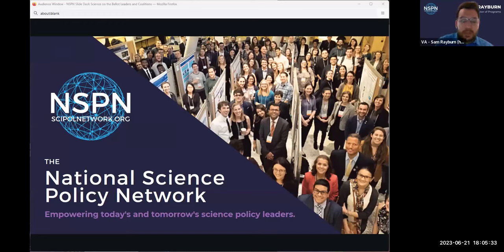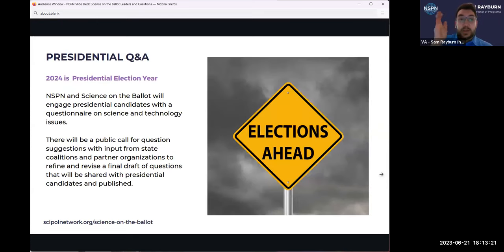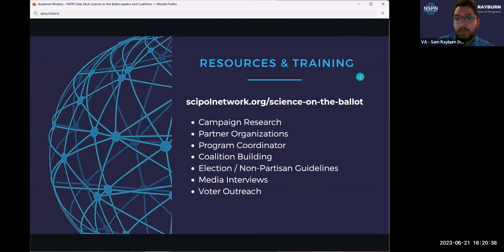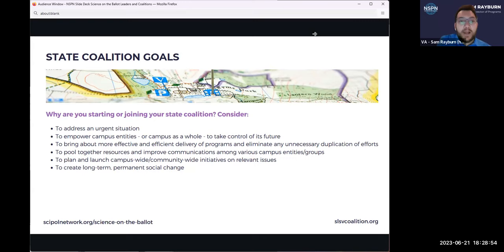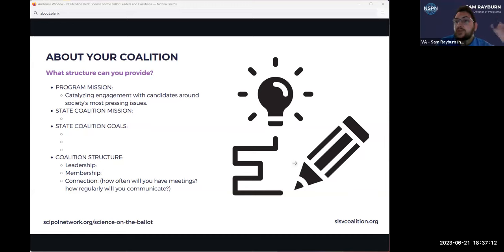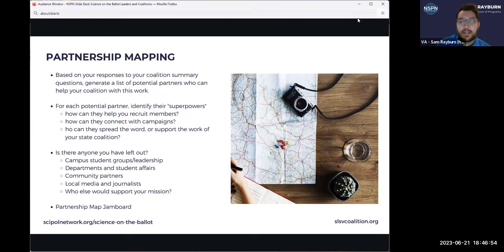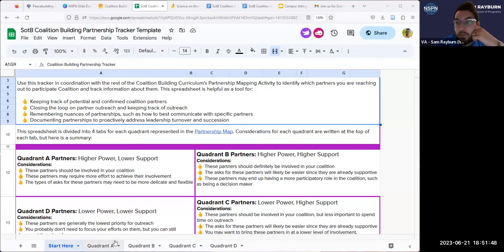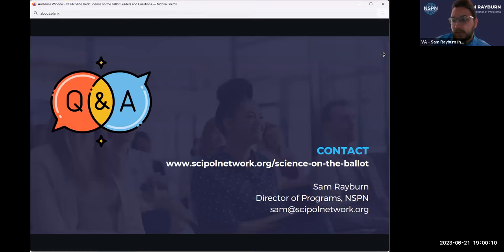Science on the Ballot Coalition Leader Meeting | National Science Policy Network - NSPN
Science Debate is becoming a program of the National Science Policy Network (NSPN) and is relaunching under a new name - Science on the Ballot! Volunteers will ask candidates, elected officials, the public, and the media to focus more on science policy issues of vital importance to modern life. Working in state-based coalitions, participants will develop and ask questions about science, technology, and health policies ahead of the 2024 U.S. elections.

This interest meeting was held for those who are willing to dedicate time to the Science on the Ballot program to help with recruiting and organizing state coalitions. Attendees learned about the expectations for coalition leaders and got a primer on how to help recruit interested people to join Science on the Ballot and identify potential partners for developing questions.

Join the National Science Policy Network (NSPN)! We're a vibrant and growing community of early-career scholars dedicated to advocating for scientific-based policy-making and providing the tools and resources for other early-career scholars interested in the process. NSPN members have access to professional development opportunities and funds to learn and enhance their skills in science policy, advocacy, diplomacy, and communication.